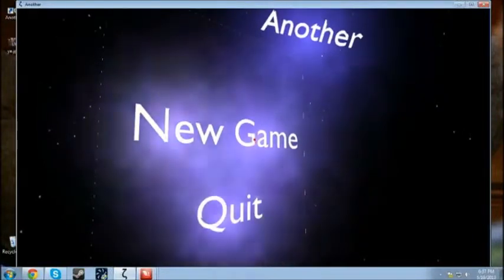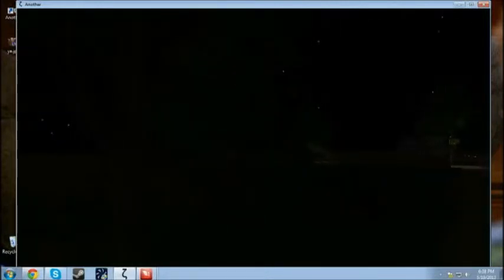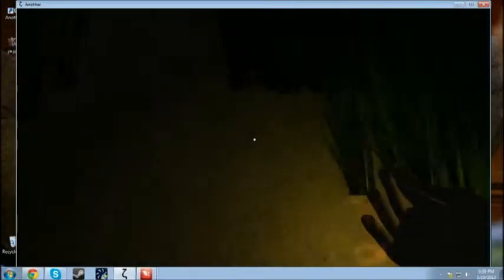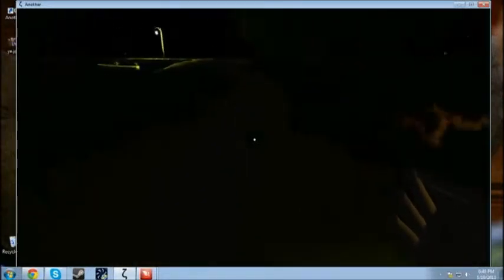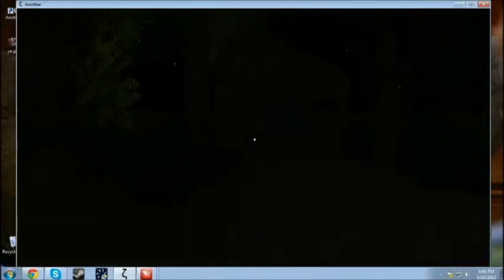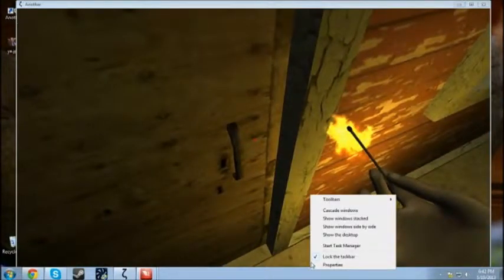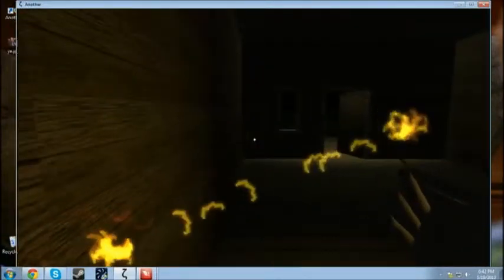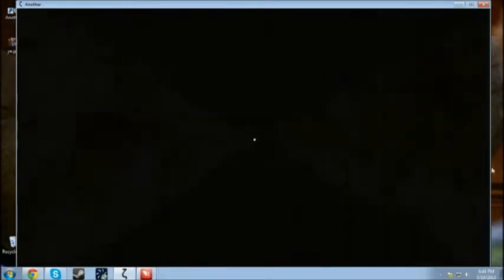"Another" game playthrough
Dan plays through "Another" without any prior knowledge of how the game is. Also, he seemed to of missed the objective of the game at the very start.